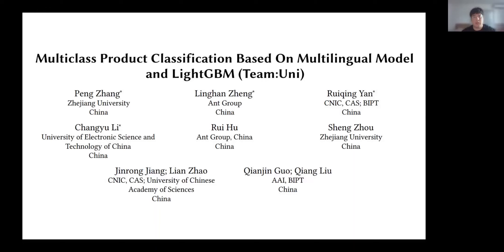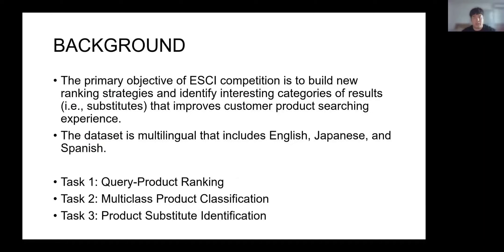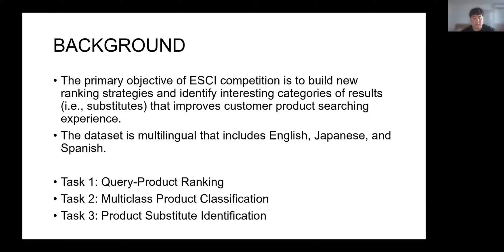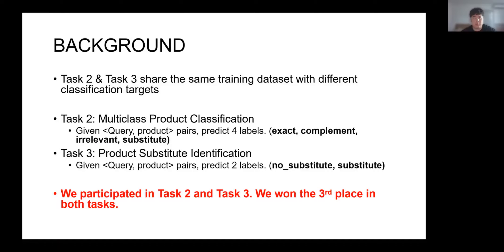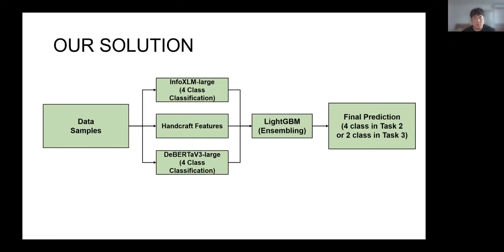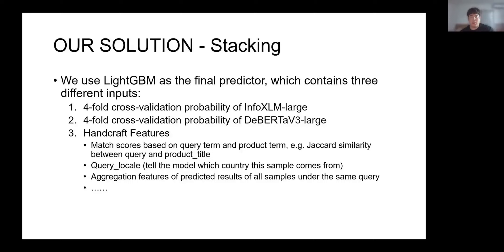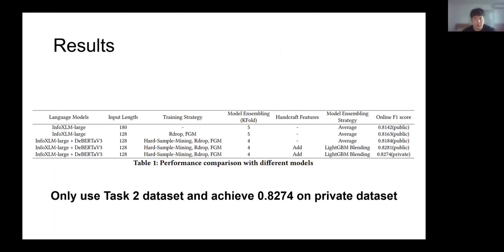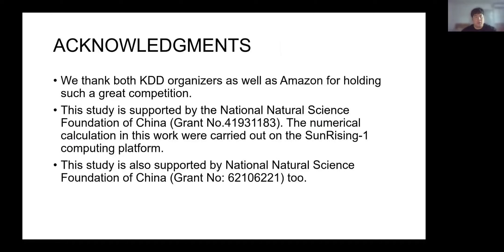Multiclass Product Classification Based On Multilingual Model and LightGBM (Team:Uni)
Authors: Peng Zhang, Linghan Zheng, Ruiqing Yan, Changyu Li, Rui Hu, Sheng Zhou, Jinrong Jiang, Lian Zhao, Qianjin Guo and Qiang Liu
Among the top submissions to Amazon KDD Cup 2022: ESCI Challenge for Improving Product Search